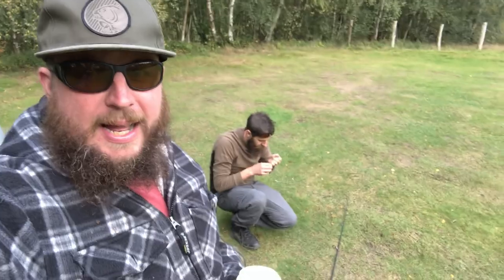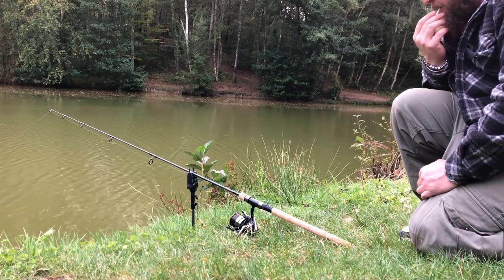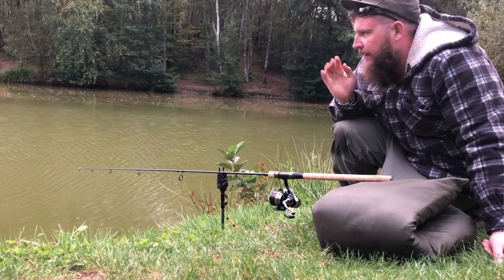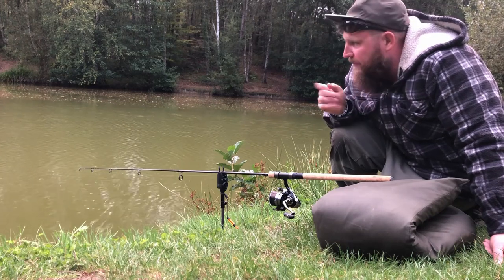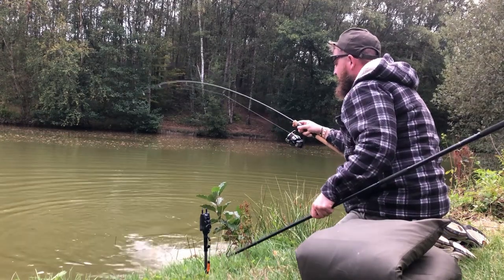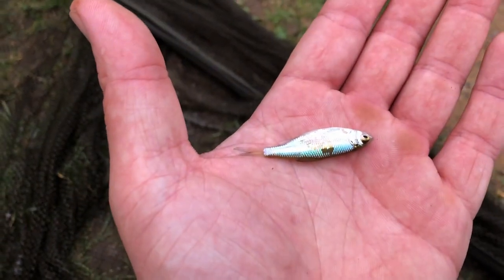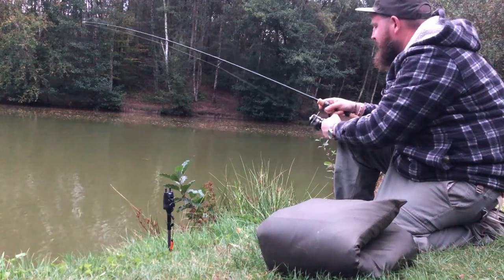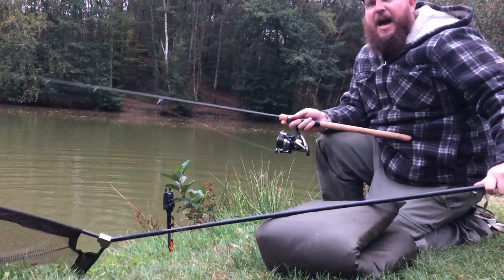Catching on new Gear "Wychwood Extricator MLT 6ft" carp fishing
Hello Tubers,

Don't you hate new gear, well so do we always seems to draw a few blanks, well we decided to speed up the process and heres how we did it

Instagram "Mintysgt"